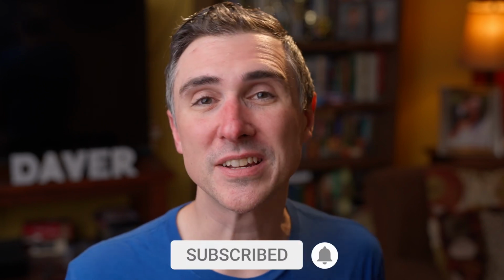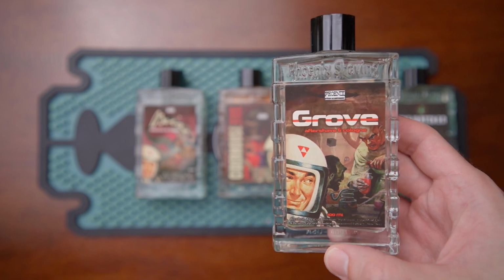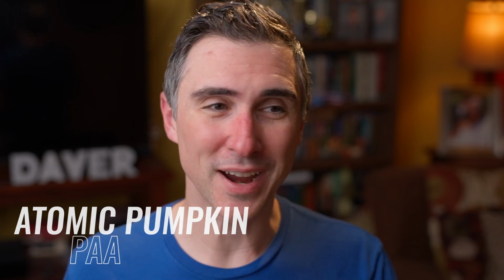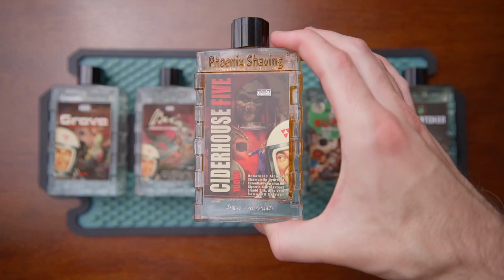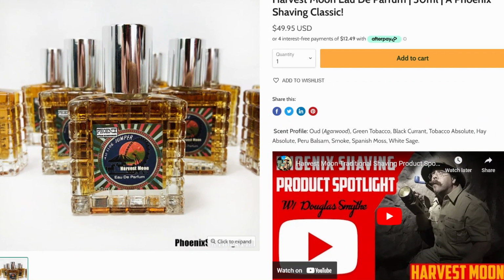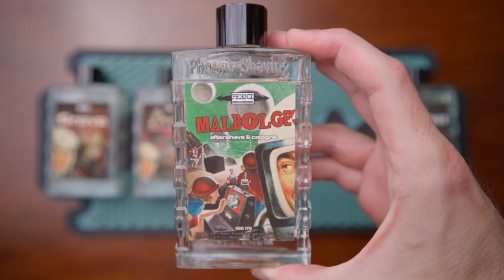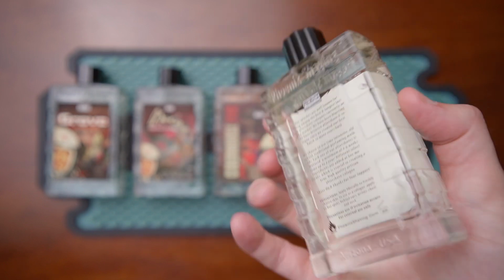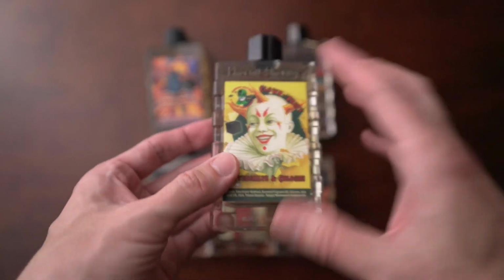New INCREDIBLE Fall Scents!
7. The Watcher -

Timestamps:
0:00 - PAA is BANGIN
1:09 - Grove
2:05 - Briar
3:23 - Atomic Pumpkin
4:40 - Ciderhouse 5
5:55 - Harvest Moon
7:16 - Malbolge
8:30 - The Watcher
10:32 - Clown Fruit